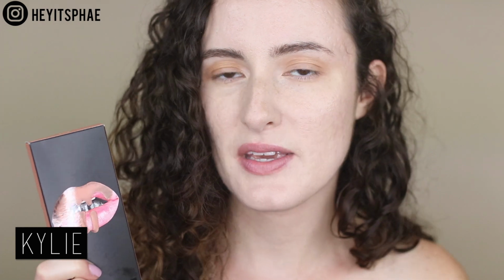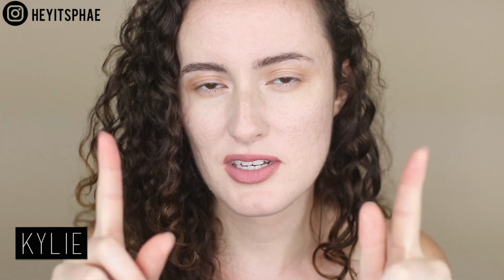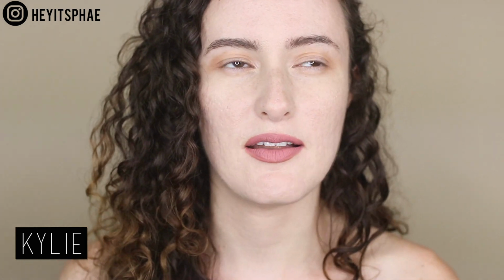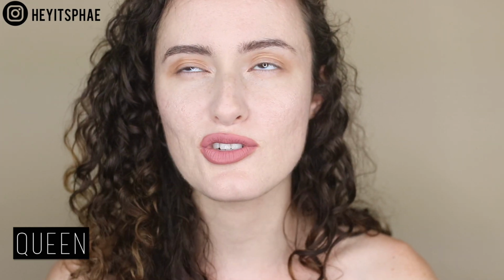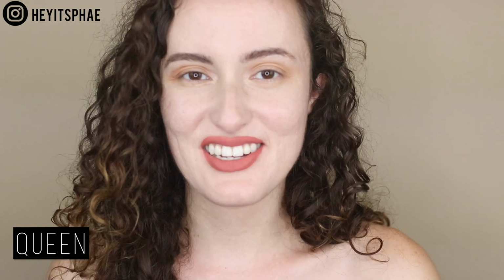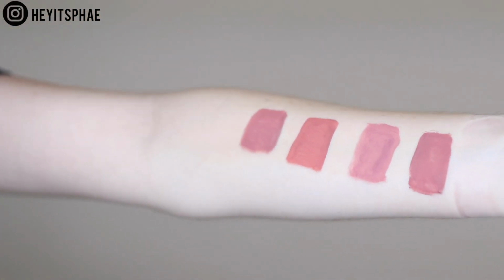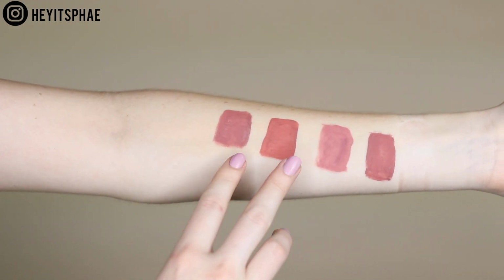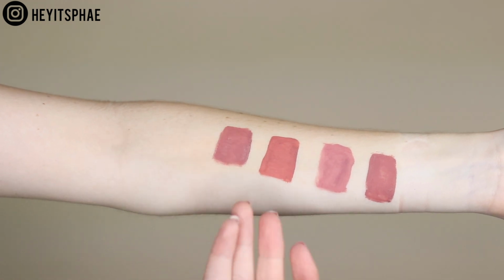Kylie Cosmetics | Kylie + Queen Lip Kit on Fair Skin | REVIEW ON NEW MATTE FORMULA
↓READ MORE ↓

In this video, I swatch the new Kylie Lip Kit and the Queen Lip Kit on fair skin. “Kylie” is the first lip kit where the liner is actually darker than the lip kit itself. Kylie and Queen also have a newer matte formulation (of course, I review that and also do a long-wear test after 8 hours of intense quesadilla eating!)

I hope you enjoy! If you have any questions or lip swatch comparisons you’d like to see, let me know :).

LAYOUT:

(00:51): Kylie Lip Kit Swatch / First Impression

(03:01): Queen Lip Kit Swatch / Review

(05:34): 8 Hours After Wearing Kylie Lip Kit / Long Wearing Test

(06:19): Kylie vs. Candy K vs. Queen Swatch Comparison

Follow me for dog mom adventures, music, fashion, awkwardness and laughs.

Dexter’s Instagram: @dexterthecozyboy

EQUIPMENT USED:

Canon 80D

Sigma Art 35mm